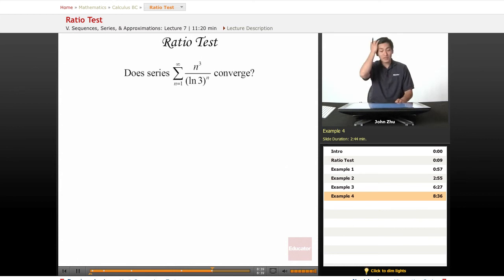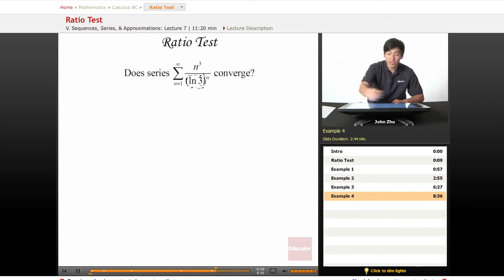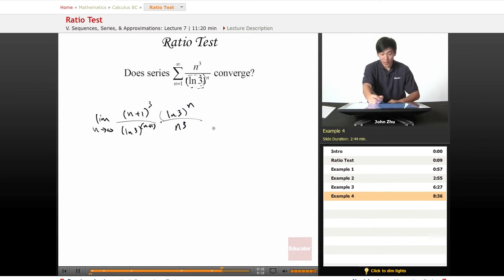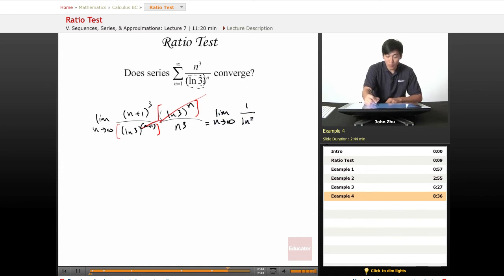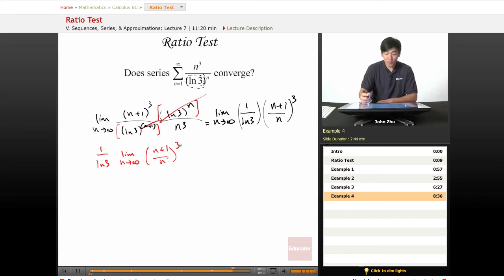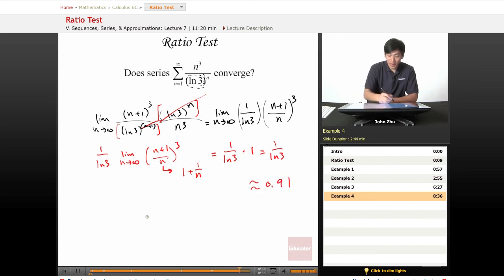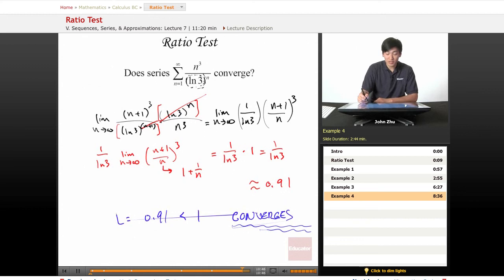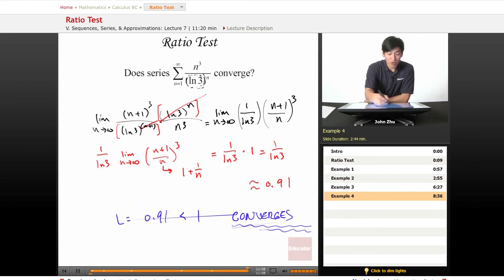AP Calculus BC - Ratio Test